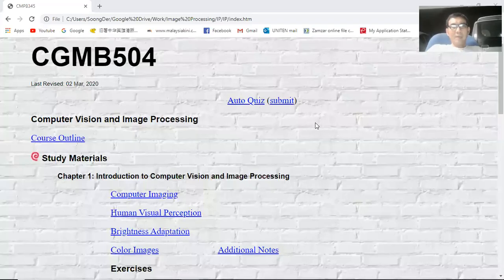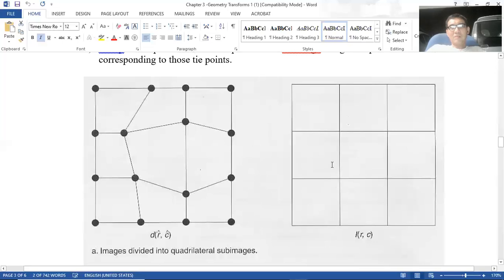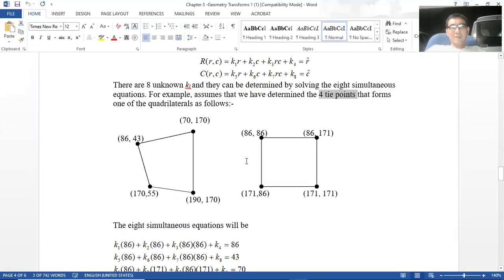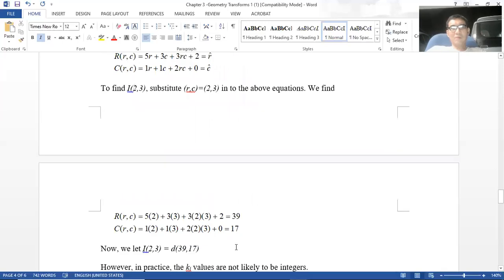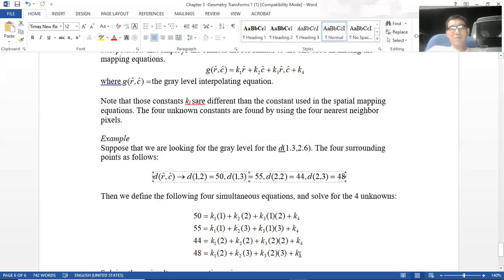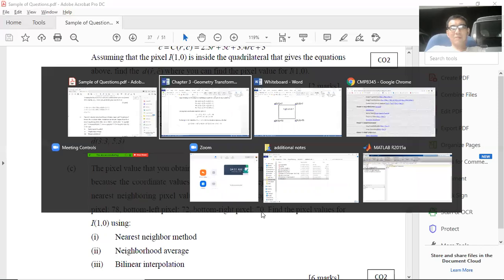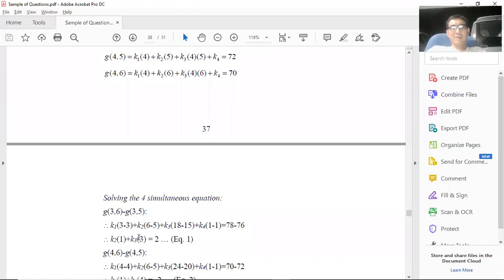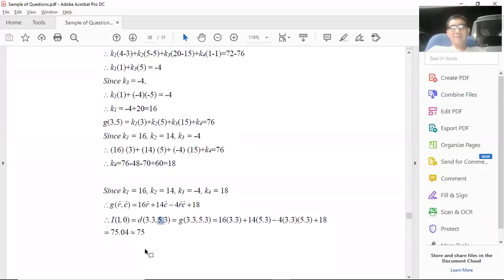CGMB504 Online Lecture - Chapter 3 Image Restoration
This video shows how to perform Geometry Transform